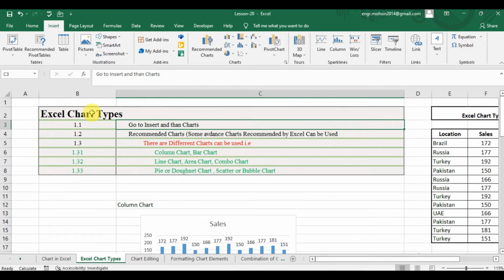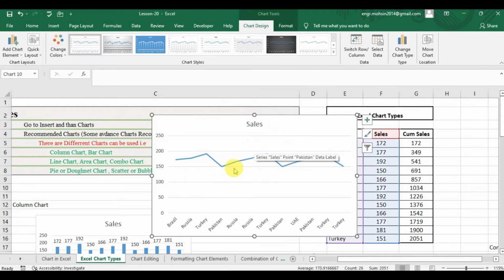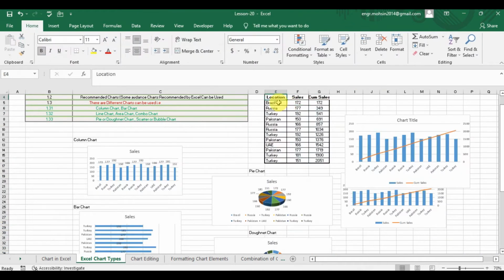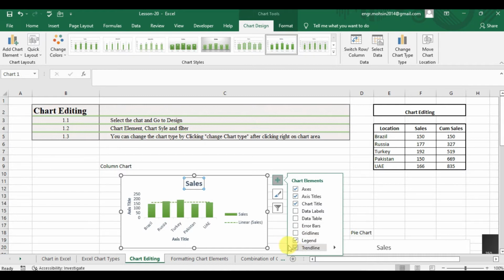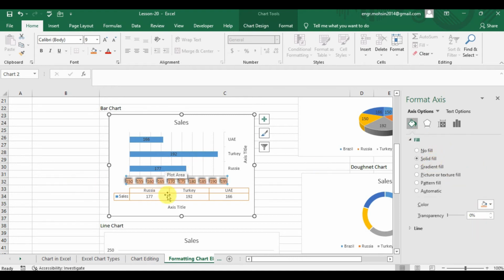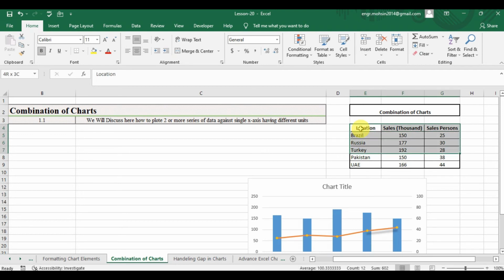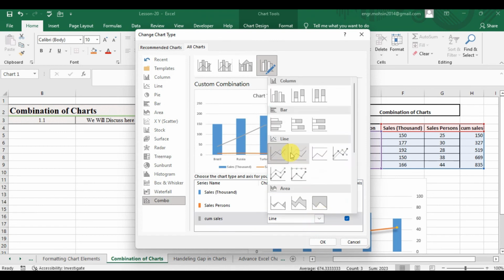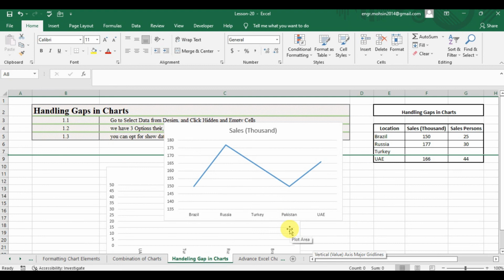Excel Charting - Lesson 20 - Excel Tutorial for Beginner's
In this Video we will Discuss the Listed Topics.
1 Excel Chart Types
2 Chart Editing
3 Formatting Chart Elements
4 Combination of Charts
5 Handling Gaps in Charts
6 Advance Excel Charting